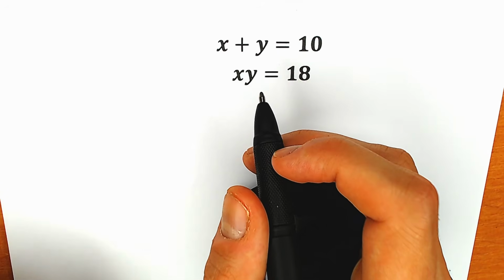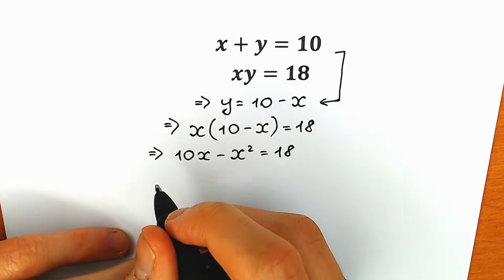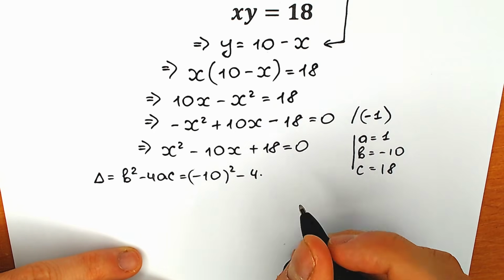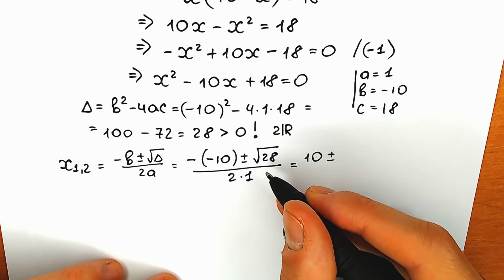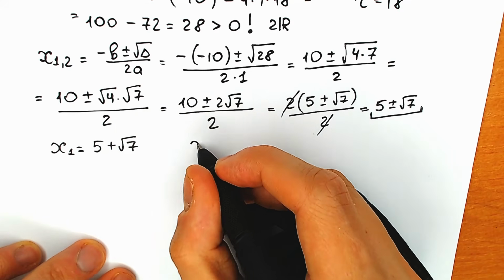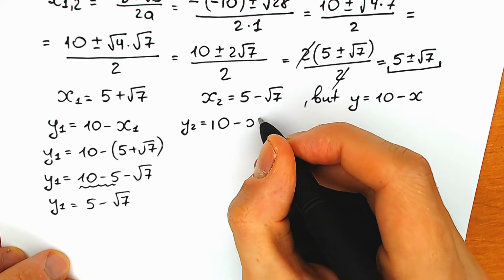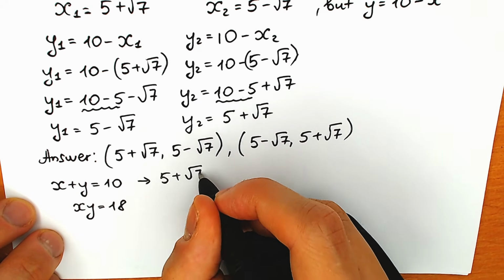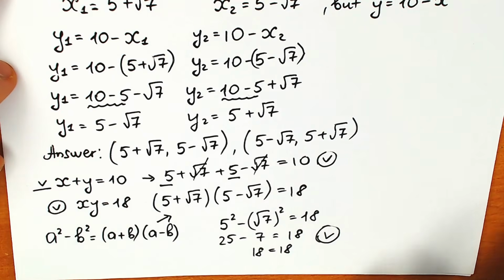Olympiad Mathematics | Solve for x,y